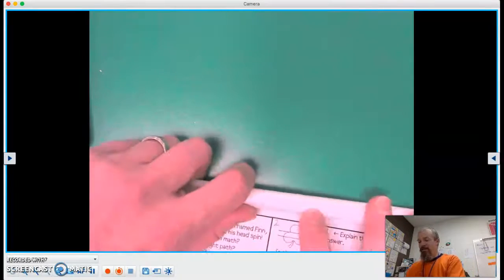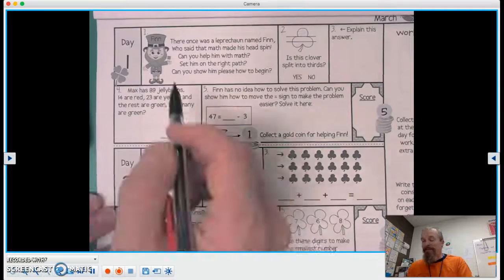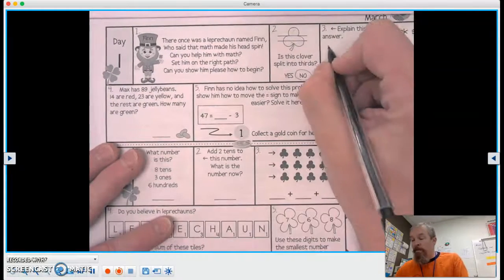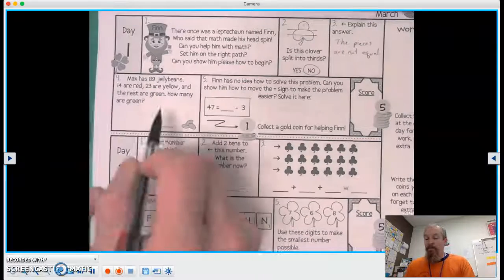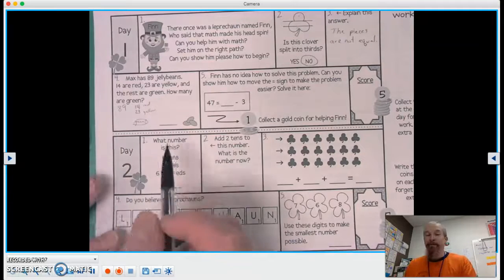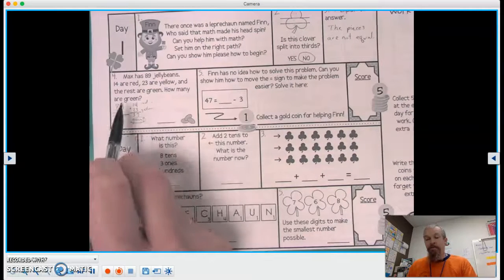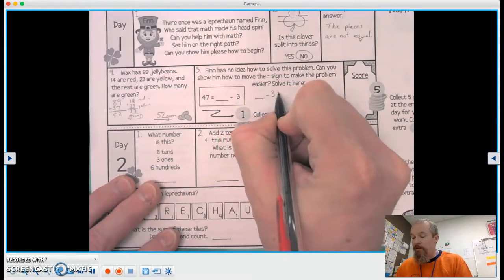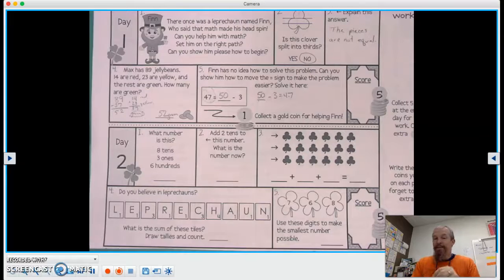March Math Day 1